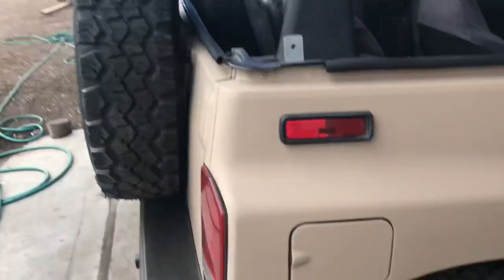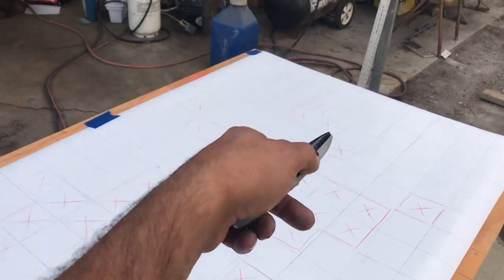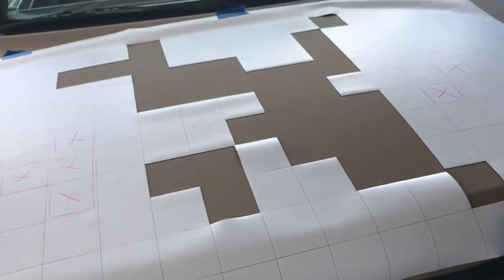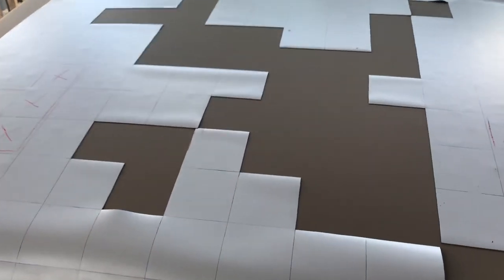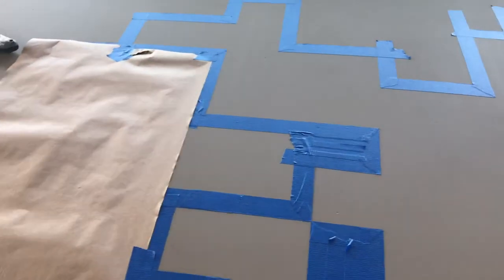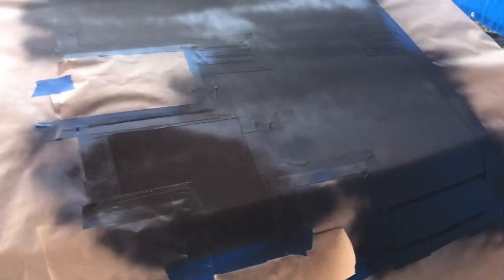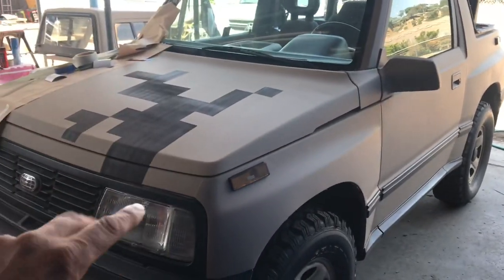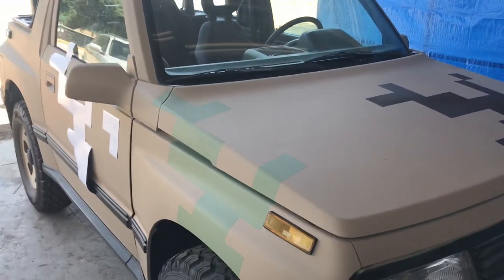PAINTING DIGITAL CAMMO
Painting digital camo on my Geo tracker